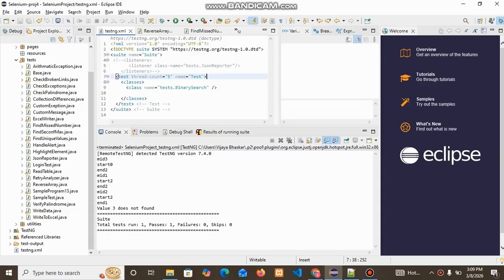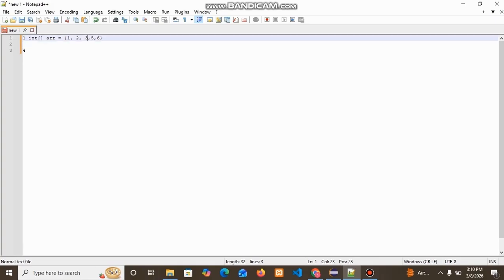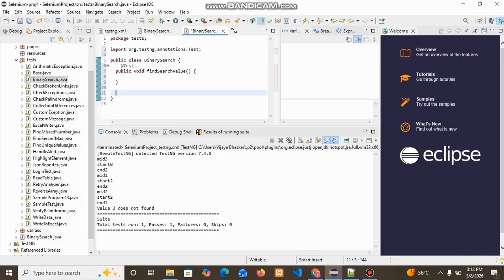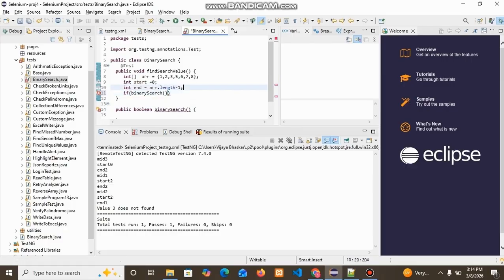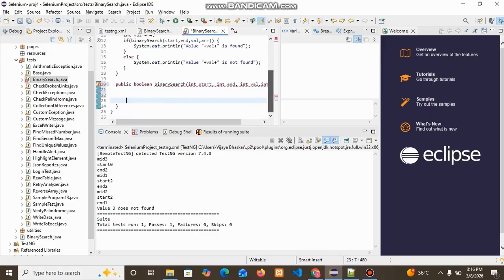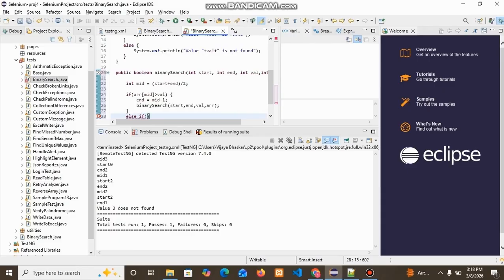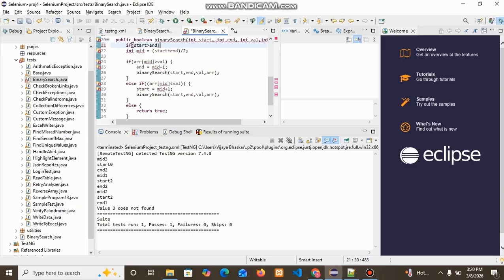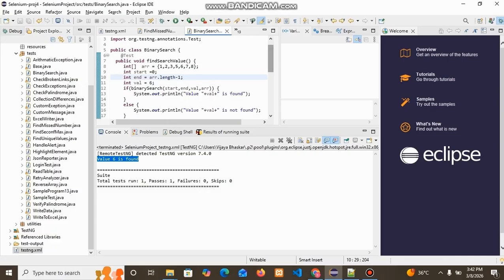Binary Search in Java Explained with Example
Description:**Binary Search** is an efficient algorithm used to search elements in a **sorted array**.

In this video, I explain how Binary Search works in **Java** using simple and clear examples. The algorithm works by repeatedly finding the **middle element (mid value)** and dividing the array into two halves to locate the target value quickly.

Since it reduces the search space step by step, Binary Search is much more efficient than linear search for large datasets.

This is a **commonly asked interview question** for both **automation testers and developers**, including companies like Persistent Systems.

By the end of this video, you’ll clearly understand how to implement Binary Search and use it in real scenarios.